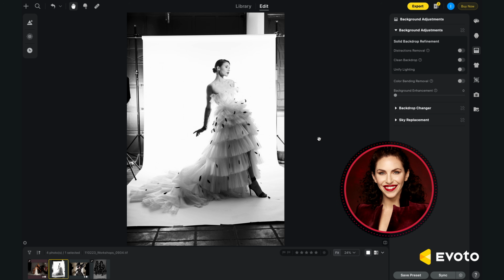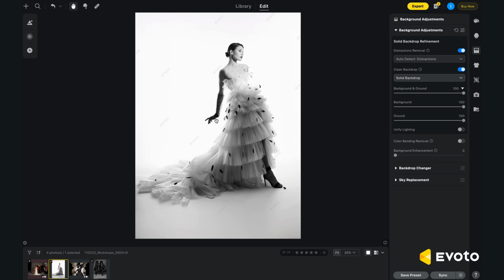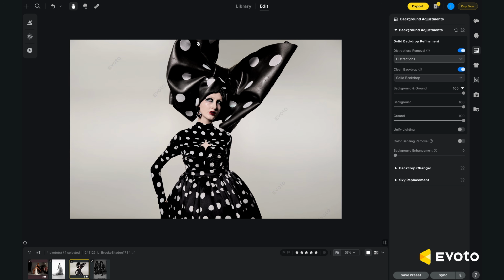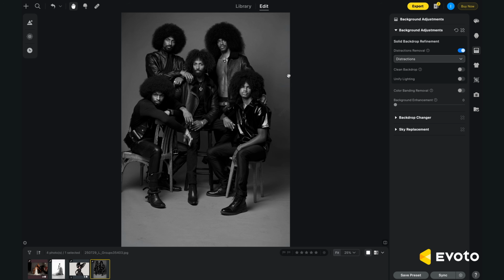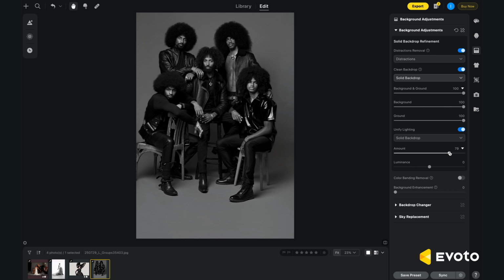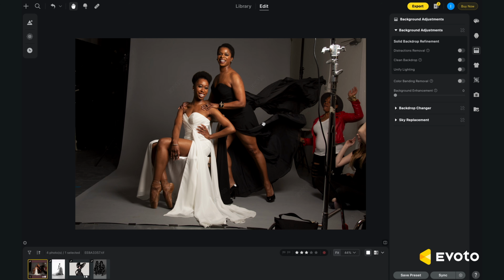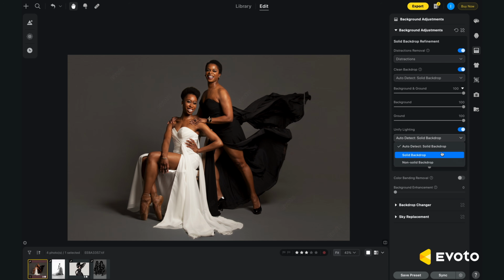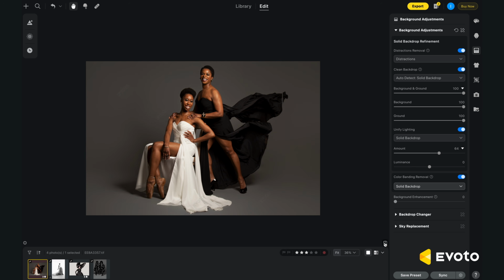Game-Changing Background Fixes using Evoto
In this video, I’ll demonstrate how I use Evoto to completely transform and perfect my studio backgrounds, saving me hours of editing time! As a photographer, one of the biggest headaches I face is dealing with distractions, dirty floors, or simply running out of backdrop space. Instead of spending forever in Photoshop cutting subjects out, painting backgrounds, and trying to make everything look realistic, Evoto lets me achieve stunning results in just a few clicks.

I’ll walk you through four real-world scenarios, from fixing messy floors and extending seamless paper, to cleaning wrinkles and removing color banding. You’ll see how features like Distraction Removal, Clean Background, Unified Lighting, and Color Banding Removal work together to create flawless, high-end images.

If you’ve ever struggled with getting your studio shots to look polished and professional, this tutorial will show you exactly how I speed up my workflow while still delivering beautiful results. Check the description for a special discount link if you’d like to try Evoto yourself!